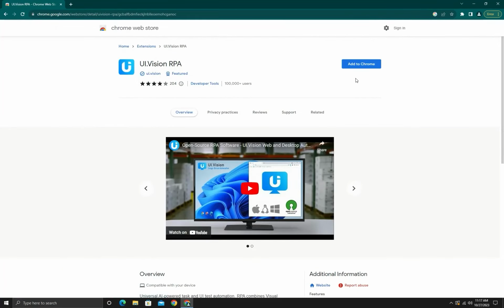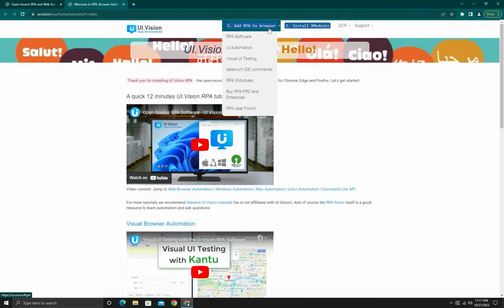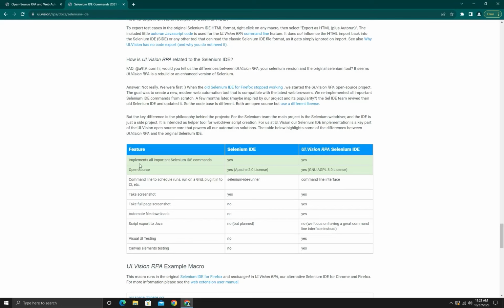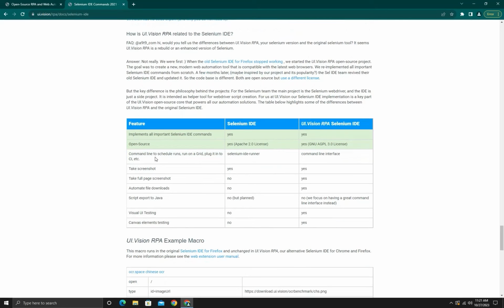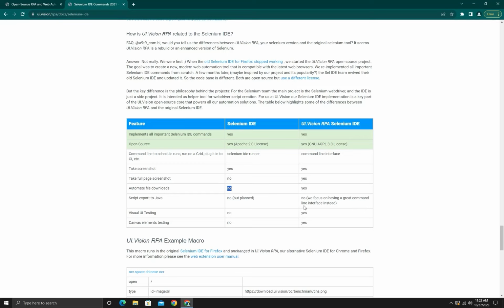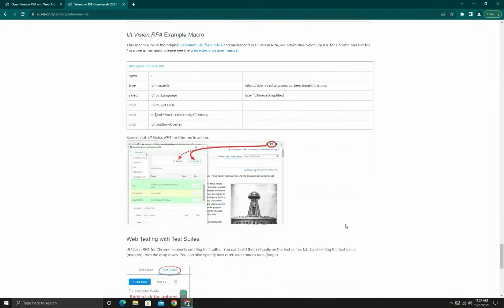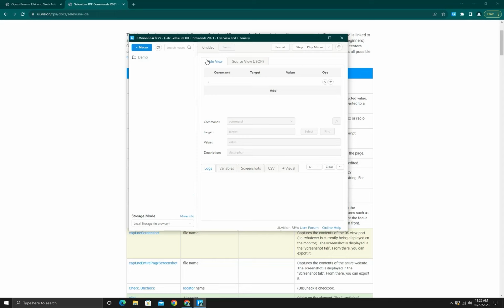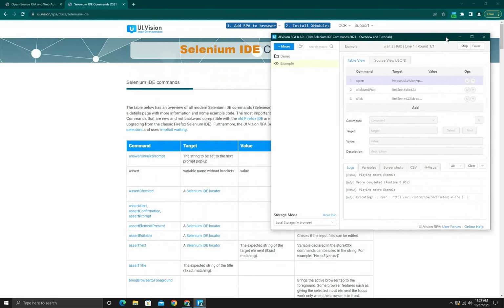Introduction of UI Vision RPA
Introduction video for ui vision
I'm starting beginer to advance tutorial on ui vision tool which is powerful tool for automate your computer and

Features

* OCR ( Optical Character Recognization ) which is allow recognize text from picture
* You are also able click on image in cordinate.
* Proxy setup
* XClick (You can use real time your mouse to click on any element)

It's able to automate your browser.